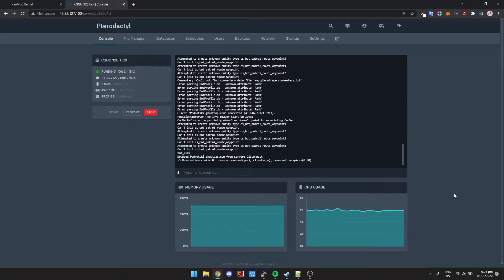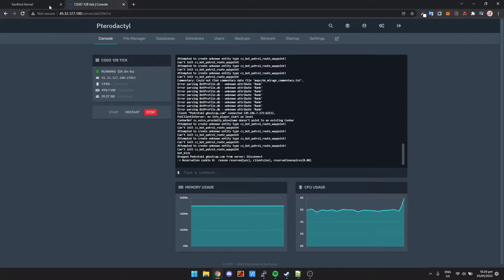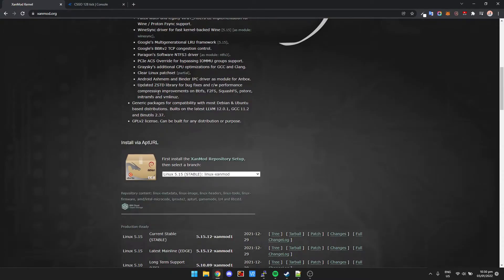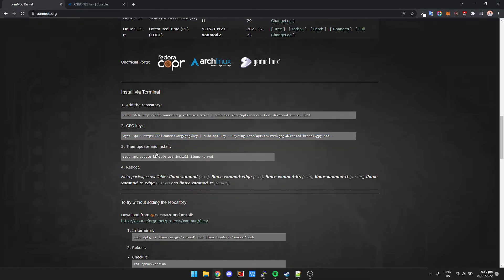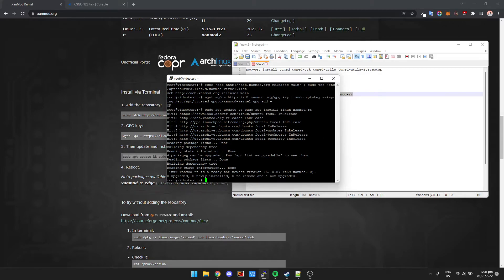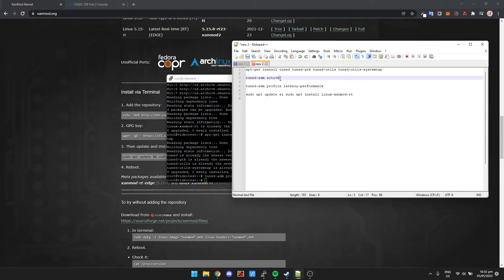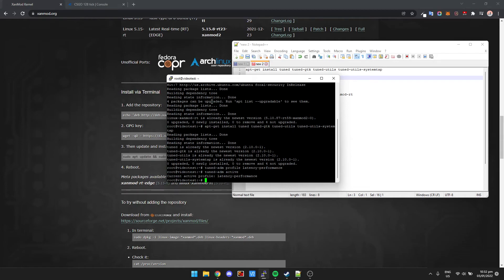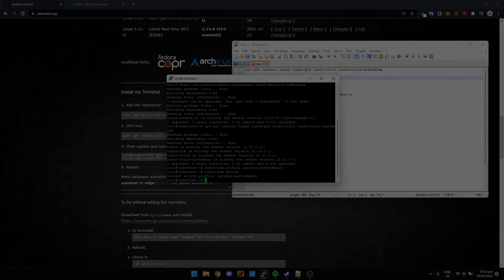Increase Game Server Performance - How To Setup XanMod And Tuned Profile Easily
Ever wondered how people get a 0 var CSGO server? In this video, I show you how you can install the XanMod kernel as well as add the tuned profile to your game server.

This will work for any game that you can host on your Linux server. This guide is meant for Ubuntu servers and is part of the other tutorials I make.

COMMANDS IN ORDER:

1:
echo 'deb releases main' | sudo tee /etc/apt/sources.list.d/xanmod-kernel.list

2:
wget -qO | sudo apt-key --keyring /etc/apt/trusted.gpg.d/xanmod-kernel.gpg add

3:
sudo apt update && sudo apt install linux-xanmod-rt

4:
apt-get install tuned tuned-gtk tuned-utils tuned-utils-systemtap

5:
tuned-adm profile latency-performance

6:
tuned-adm active